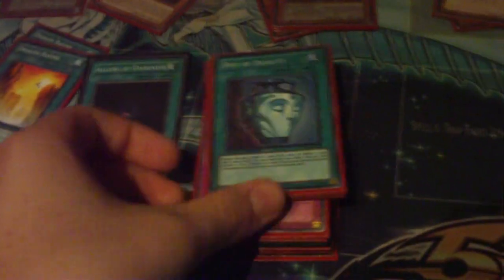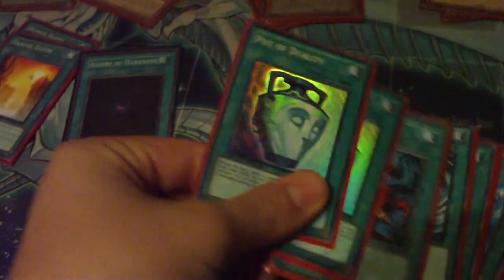Yu-Gi-Oh! Red-Eyes Black Dragon Deck Part 1